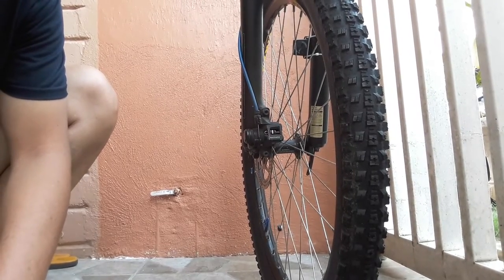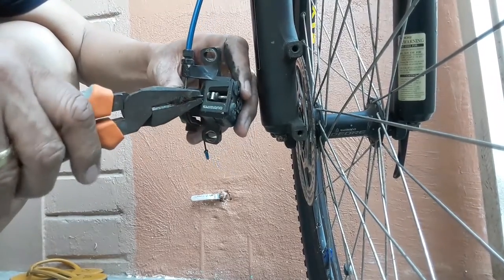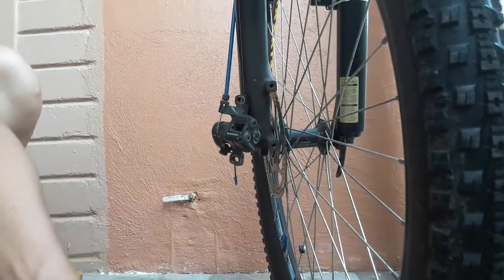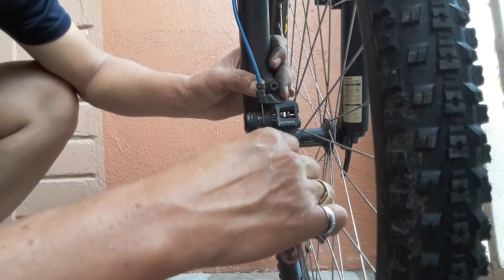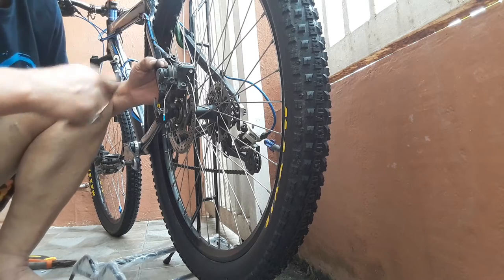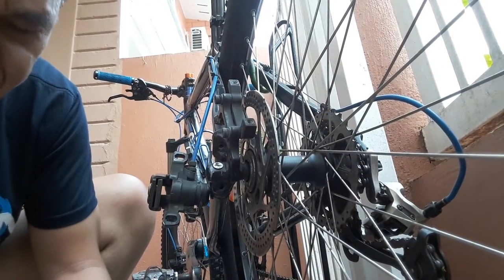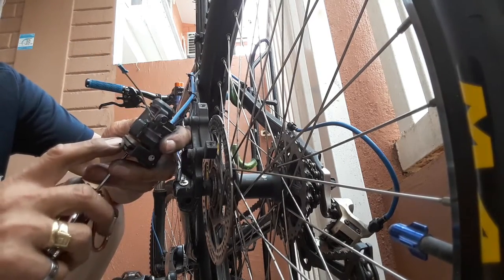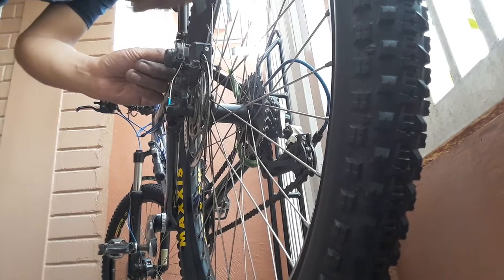MOUNTAIN BIKE DISC BRAKE REPAIR I AB VLOG TV!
Replacement of Shimano Brake pad BO1S after several months of using & exposing to rain & sunlight with long ride travel destination.